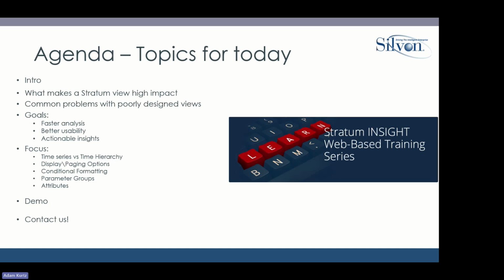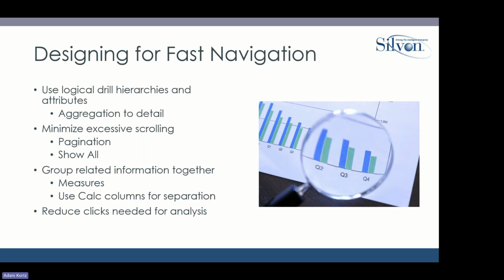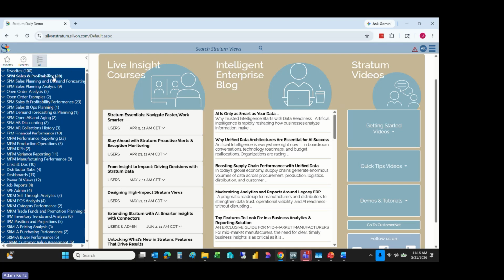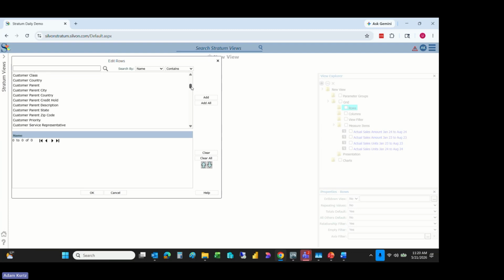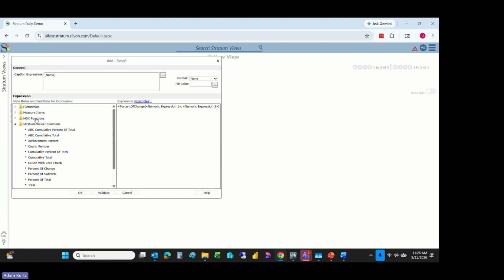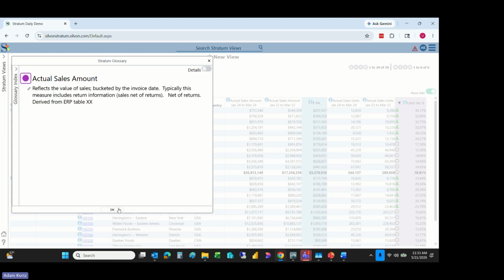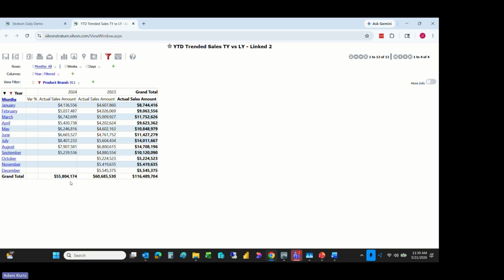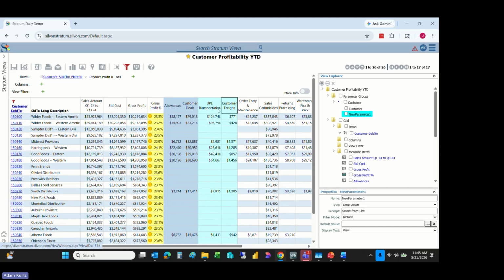INSIGHT Designing High Impact Stratum Views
Enhance the clarity and effectiveness of your Stratum views using conditional formatting, layout best practices, and visual design techniques. Watch this Silvon presentation to learn how to highlight what matters so users can quickly identify trends and exceptions.